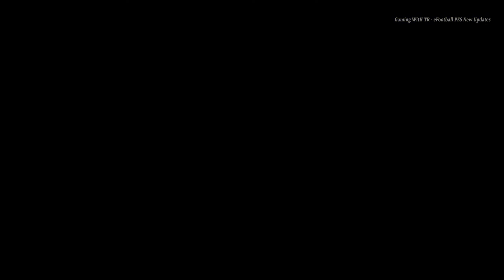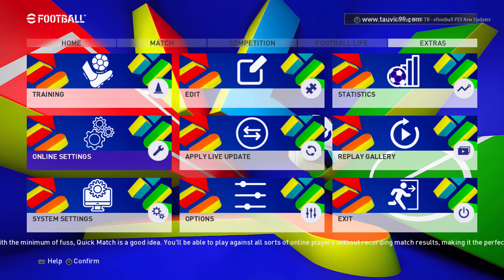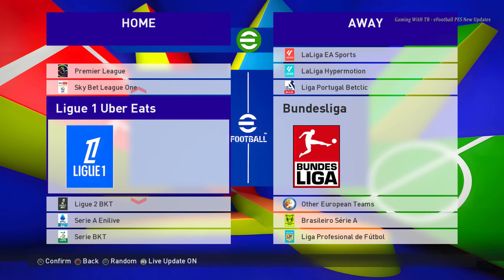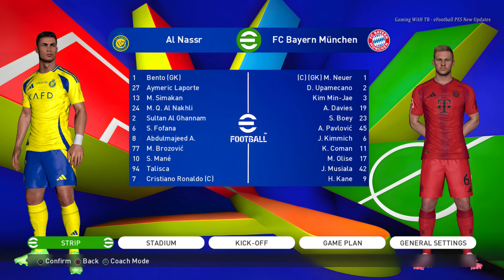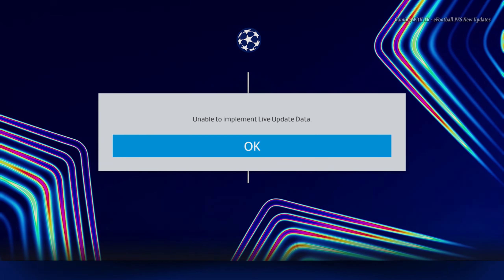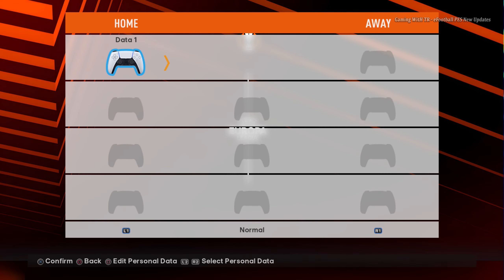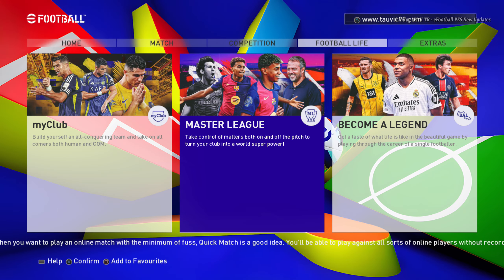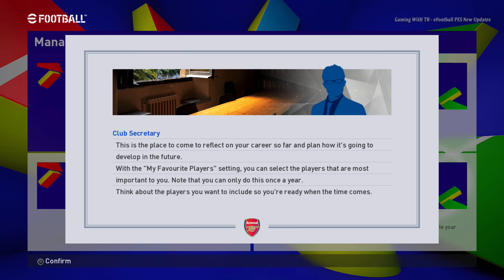PES 2017 NEW EFOOTBALL 2025 THEME UPDATE - FT: CR7